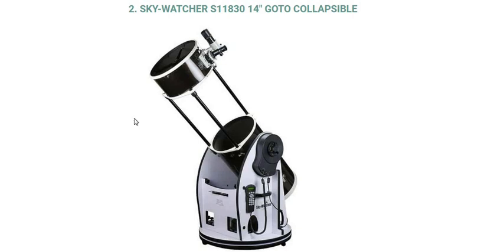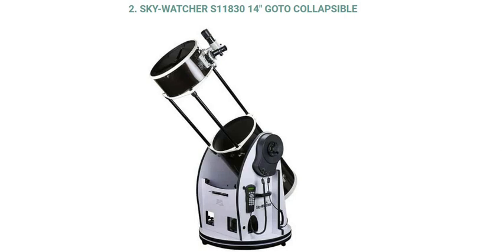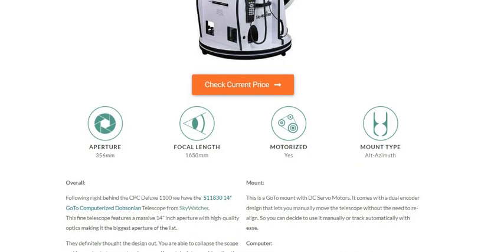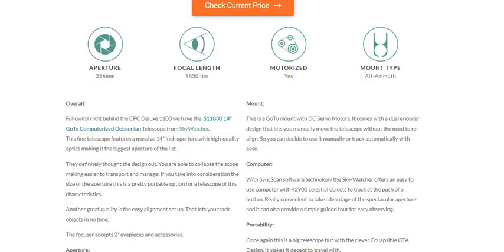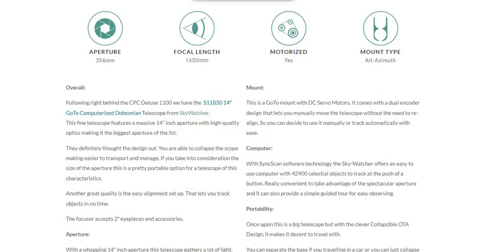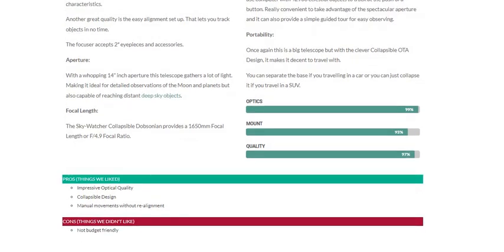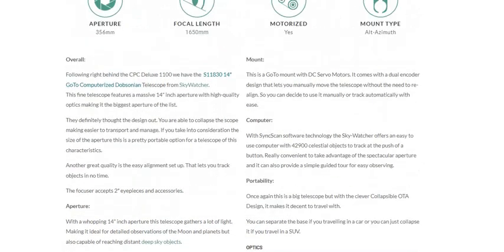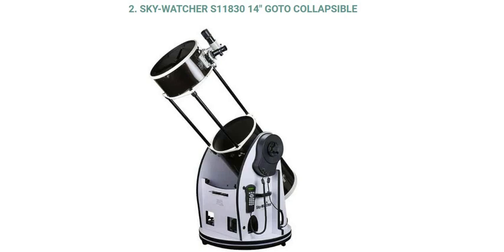SKY WATCHER S11830 14" GOTO COLLAPSIBLE COMPUTERIZED TELESCOPE REVIEW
PROS (THINGS WE LIKED)
Impressive Optical Quality
Collapsible Design
Manual movements without re-alignment
CONS (THINGS WE DIDN'T LIKE)
Not budget friendly

Hello Everyone ,
Here We Discuss About Celestial Space Facts.
Hope You Will Gain Knowledge with this video .
IF So Then Support and Spread Content of Channel .